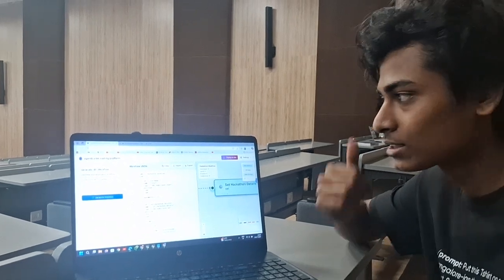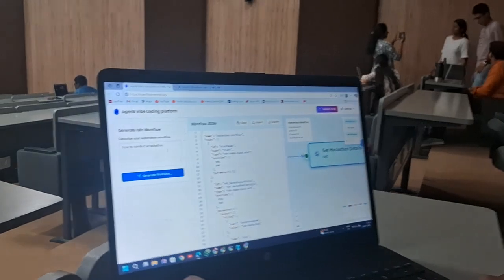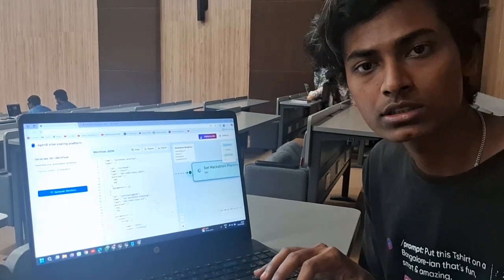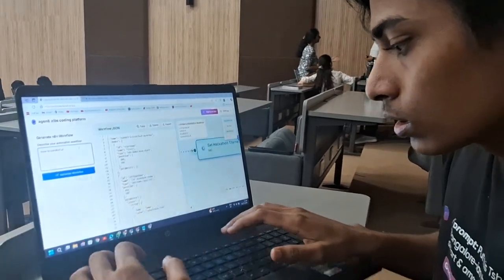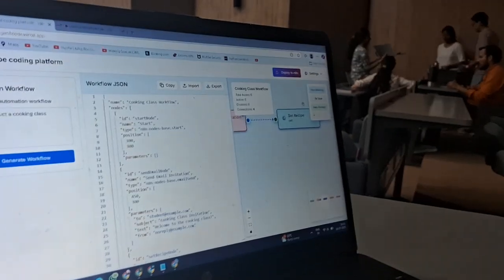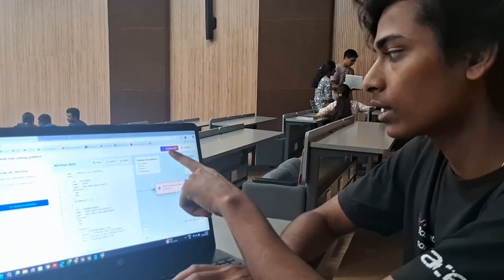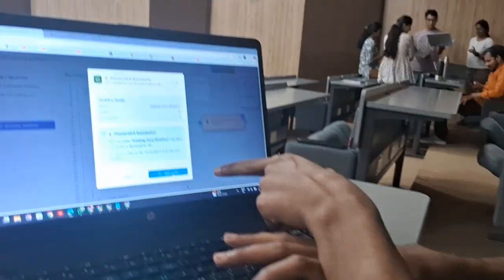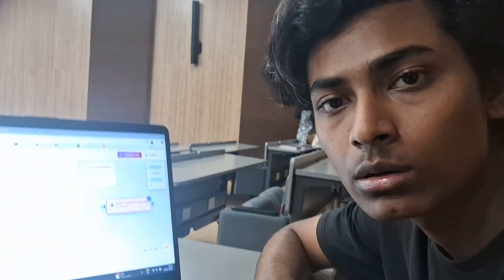Agent8 ai automation for making n8n workflows with vibe coding , making n8n accessible to all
Agent8 ai automation for making n8n workflows with vibe coding , making n8n accessible to all without even knowing how to n8n